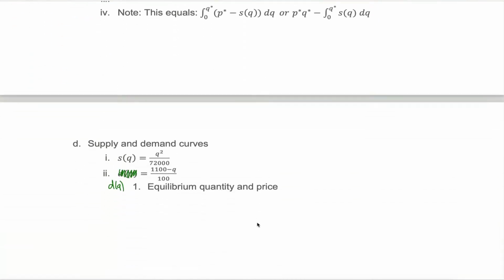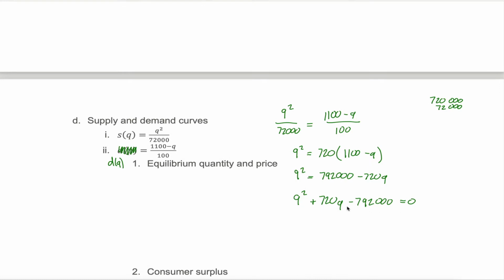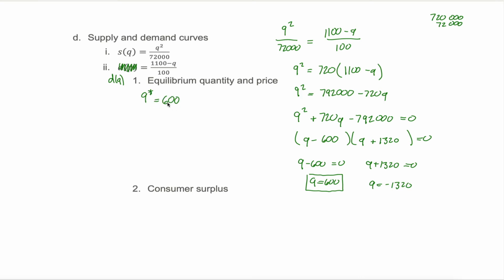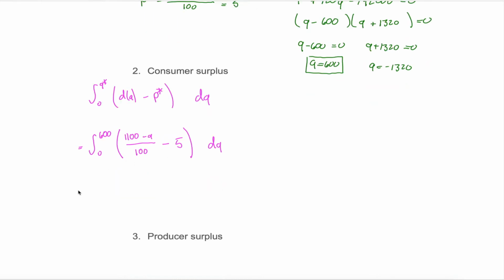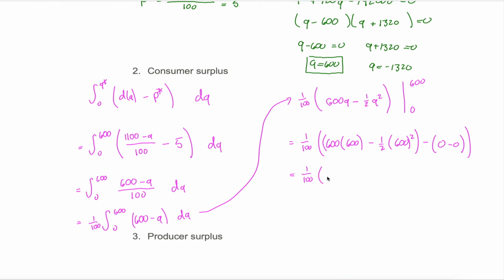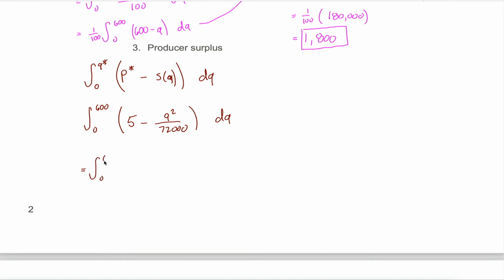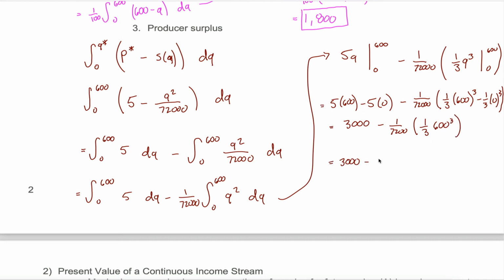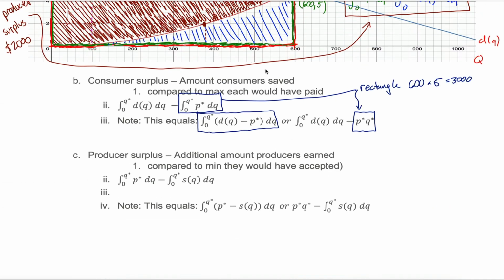3.7: Producer / Consumer Surplus Examples